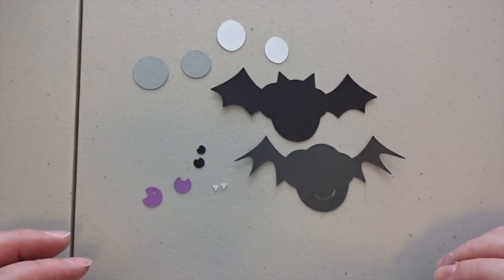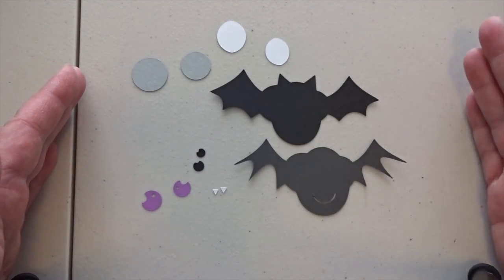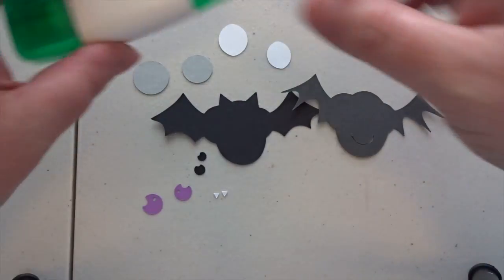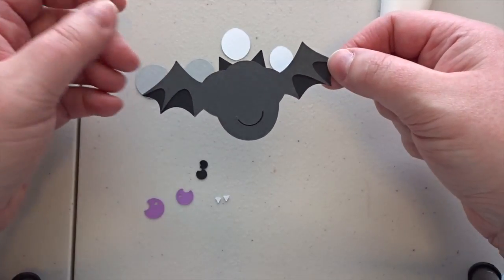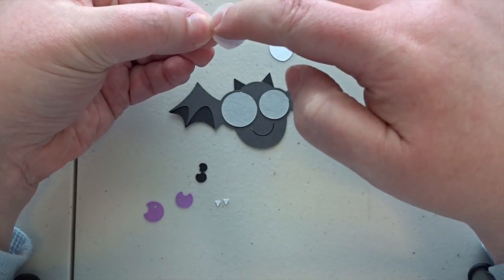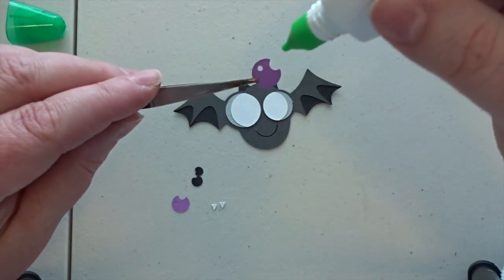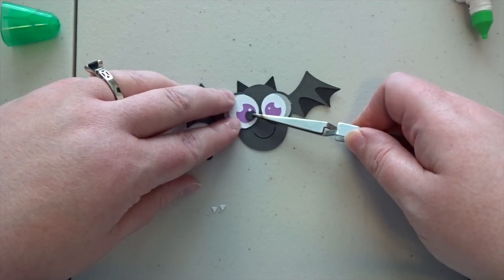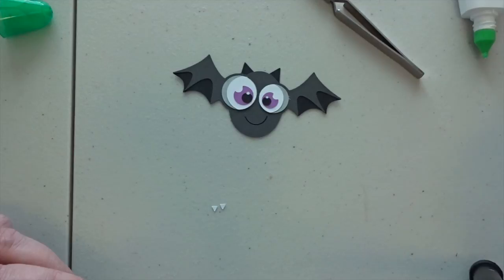Adorable Halloween Bat - Paper Piecing #01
Watch me assemble the "Bat" cut file from Miss Kate's Cuttables.  This is the first video in a new series featuring some of the cutest paper piecings in my collection.  Enjoy!